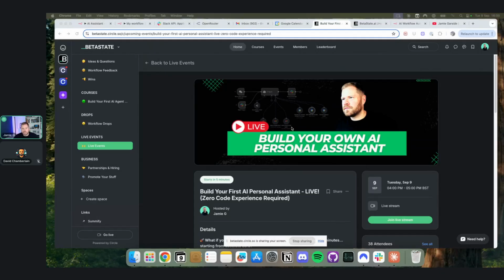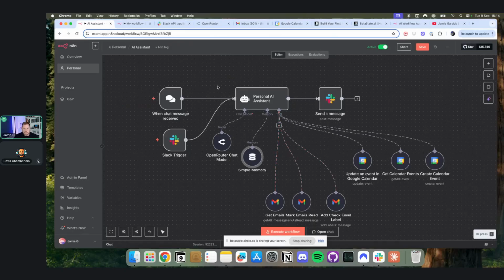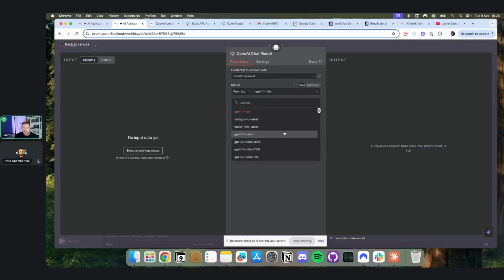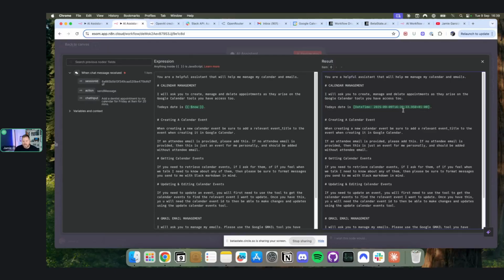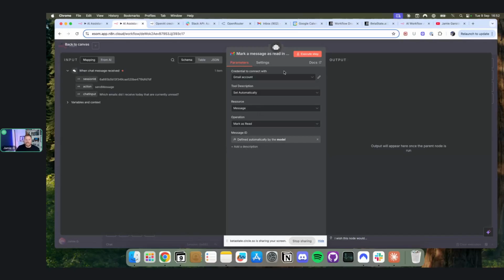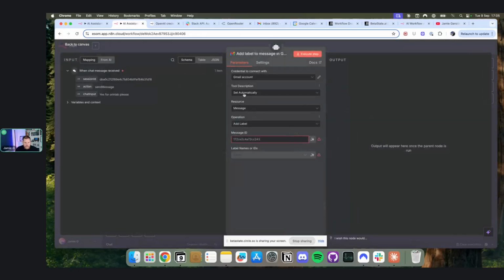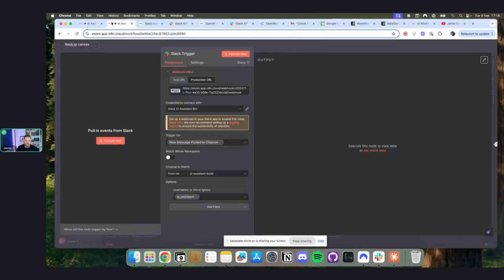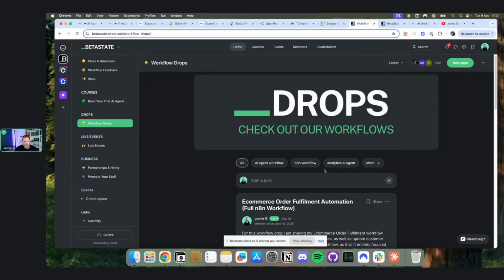I Built An AI Personal Assistant in n8n - Complete Beginner Tutorial & Full Build Course 2025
🔥 LIVE BUILD: Zero to AI Personal Assistant in 90 Minutes using n8n!

In this complete beginner tutorial and n8n workflow course, I'm building an AI personal assistant from scratch using n8n - and you can follow along even if you've never touched AI agents before!

Complete tutorial and n8n beginner workflow course chapters:

00:00:00 - Live Stream Intro
00:01:18 - Join Free Community for n8n Workflow Download
00:02:57 - Demo Of The AI Personal Assistant (What We Are Building)
00:17:45 - Starting The Build with An n8n Trigger
00:21:45 - Creating An AI Agent Inside an n8n Workflow
00:23:16 - Connecting A Chat Model to Your AI Agent
00:30:30 - Connecting Google Calendar to Your AI Agent
00:37:32 - Prompting Your AI Agent in n8n
00:47:30 - Connecting Gmail to Your AI Agent
00:57:14 - Using n8n Simple Memory with Your AI Agent
01:09:16 - Connecting Slack to n8n As A Trigger
01:11:00 - Integrating Your AI Agent into a Slack Channel
01:30:57 - Outro & Full Working AI Agent n8n Workflow Build

🎯 What We're Building:

✅ AI Personal Assistant that manages your calendar automatically
✅ Smart email management system
✅ Complete N8N workflow for beginners (download free)
✅ Your first working AI agent (no coding required!)

🚀 Perfect for:

✅ Complete AI agent building beginners (we start from zero!)
✅ Anyone new to N8N workflows
✅ Business owners drowning in calendar/email management
✅ People who want to build their first AI agent

📚 What You'll Learn:

1. How to set up your first N8N workflow
2. Building AI agents for personal productivity inside N8N
3. Google Calendar automation with AI
4. Gmail Email management with AI
5. Connecting & Integrating Slack with N8N
6. Complete Beginner-friendly AI agent prompting
7. Connecting APIs in N8N (Google Calendar, Gmail & Slack)
8. Real-world AI automation that actually works